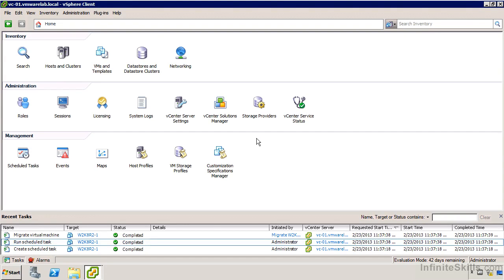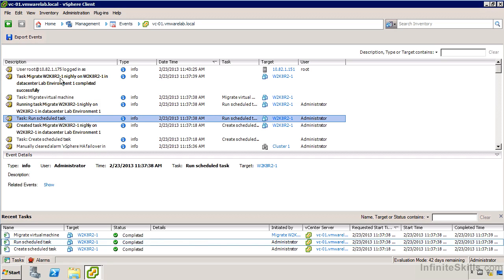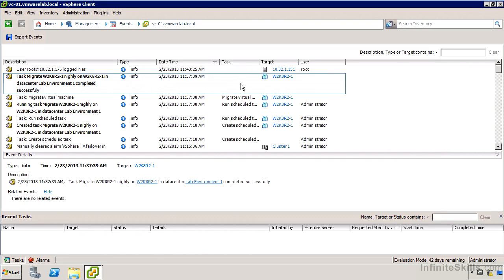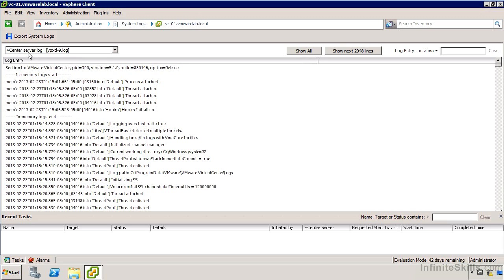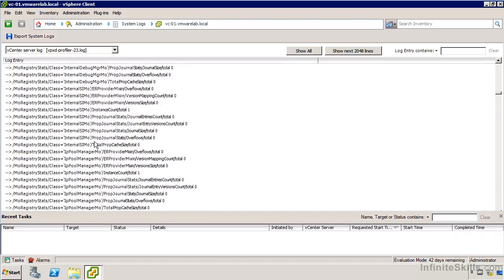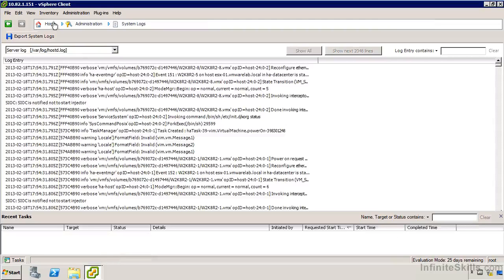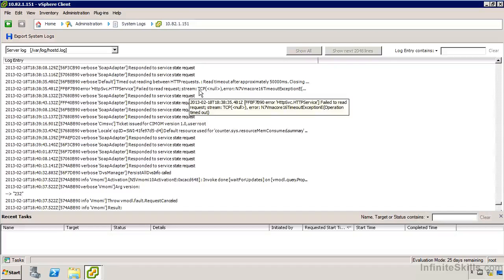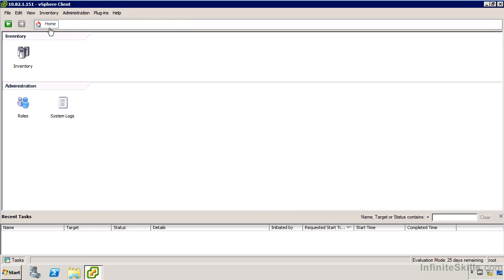VMware ESXi & vSphere 5.1 Admininstration Training : Events And Logs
Events And Logs

VMware ESXi & vSphere 5.1 Admininstration Training Videos

A Practical VMware Training Course That Teaches Real World Skills

In this project-based VMware ESXi & vSphere 5.1 Admin video tutorial series, you'll quickly have relevant skills for real-world applications.

Follow along with our expert instructor in this training course to get:
 + Concise, informative and broadcast-quality Learning VMware ESXi & vSphere training videos delivered to your desktop
 + A quick grasp of even the most complex Learning VMware ESXi & vSphere subjects because they're broken into simple, easy to follow tutorial videos

Practical working files further enhance the learning process and provide a degree of retention that is unmatched by any other form of Learning VMware ESXi & vSphere tutorial, online or offline... so you'll know the exact steps for your own projects.

SKU: 01795 | Duration: 6.5 hours - 53 tutorial videos
Date Released: 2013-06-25 | Instructor: Glen Martin

 01. Installation And Initial Configuration
 0101 Introduction to VMWare vSphere Administration
 0102 About The Author
 0103 Virtualization Overview - Part 1
 0104 Virtualization Overview - Part 2
 0105 Virtualization Overview - Part 3
 0106 Installing ESXi
 0107 Configuring ESXi With DCUI Interface
 0108 ESXi Shell Commands
 02.  Working With the vSphere Client
 0201 Installing vSphere Client
 0202 Managing Hosts With vSphere Client - Part 1
 0203 Managing Hosts With vSphere Client - Part 2
 03.  Networking
 0301 Introduction To Networking
 0302 Adding Port Groups And VMKernel Ports
 0303 Network Traffic Shaping And Load Balancing
 04.  Storage
 0401 VMFS File System
 0402 Configuring iSCSI
 0403 Storage Path Selection
 0404 NFS Datastores
 05.  Virtual Machines
 0501 Creating Virtual Machines: Windows 2008 R2 X64
 0502 Installing VMware Tools
 0503 Virtual Machine Settings
 0504 Virtual Machine Snapshots
 0505 Virtual Machine Settings For Performance
 0506 Optimizing Performance With Paravirtual Devices
 06.  vCenter
 0601 vCenter Install
 0602 Adding Host To vCenter
 0603 vCenter Server Settings
 0604 Roles And Permissions
 0605 Configuring Alarms
 0606 Scheduled Tasks
 0607 Events And Logs
 0608 Deploying Virtual Machines From Templates
 07.  vSphere Web Client
 0701 Installing vSphere Web Client
 0702 Using vSphere Web Client
 08.  Performance
 0801 Performance Graphs
 0802 Using ESXTOP
 0803 Resource Reservations And Limits
 0804 Resource Pools
 09.  vMotion
 0901 Storage vMotion
 0902 vMotion
 10.  Distributed Resource Scheduler (DRS)
 1001 Creating A DRS Cluster
 1002 Configure DRS Cluster
 1003 DRS Recommendations
 11.  High Availability (HA)
 1101 Configuring HA
 1102 HA Failover
 12.  vCenter Update Manager (VUM)
 1201 Installing VUM
 1202 Configuring VUM
 1203 VUM Baselines, Scanning, And Remediation
 1204 Updating Virtual Machine Hardware And Tools  Using VUM
 13.  vSphere Data Protection (VDP)
 1301 vSphere Data Protection Install And Initial  Config
 1302 vSphere Data Protection Backup And Restore
 1303 vSphere Data Protection File Level Restore
 14.  Conclusion
 1401 Conclusion

Credits to Infinite Skills